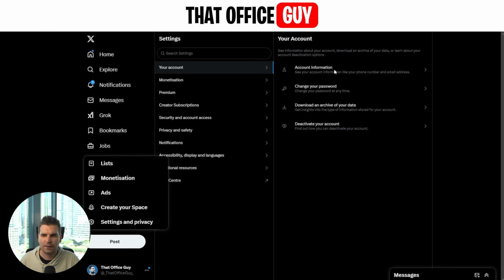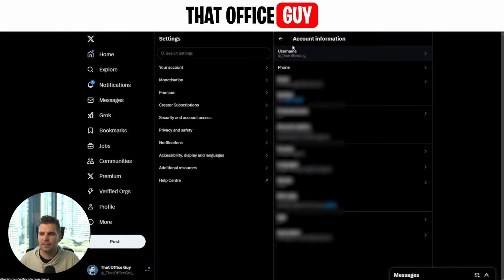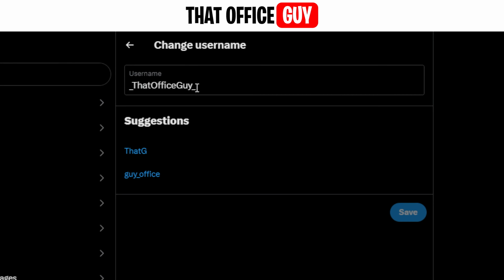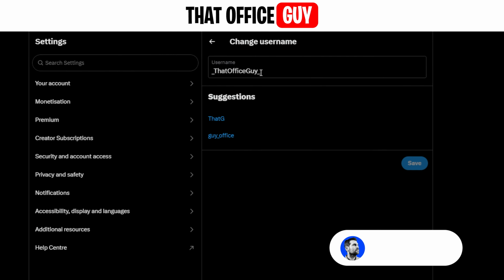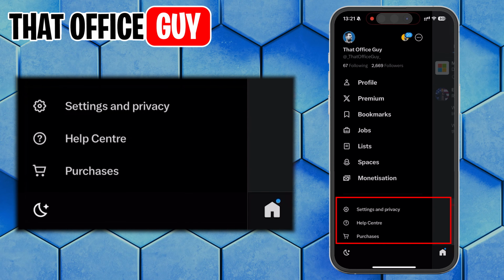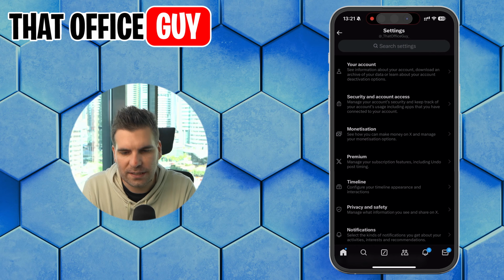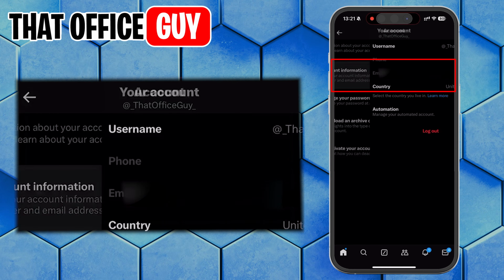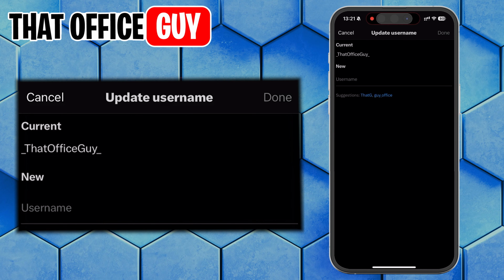How to CHANGE your USERNAME on X (Twitter) in 2025!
Learn how to change your username on X (formerly Twitter) with our easy step-by-step tutorial for both desktop and mobile devices. Whether you're using the X.com website or the X mobile app, this guide will help you navigate the settings to update your username seamlessly. Discover essential tips for selecting a unique X username and ensure your new handle is both personal and available.

Let’s connect!

Timestamps

00:00 - Introduction: How to Change Your Username on X
00:12 - Navigating to Settings on X.com Desktop
00:22 - Step-by-Step Guide to Changing Username on X Desktop
00:54 - Switching to Mobile: Changing Username on X App
00:59 - Accessing Settings on X Mobile App
01:17 - Step-by-Step Guide to Changing Username on X Mobile
01:33 - Tips for Choosing a Unique Username on X
01:42 - Finalizing Your Username Change on X
01:53 - Conclusion: Subscribe for More X Tutorials